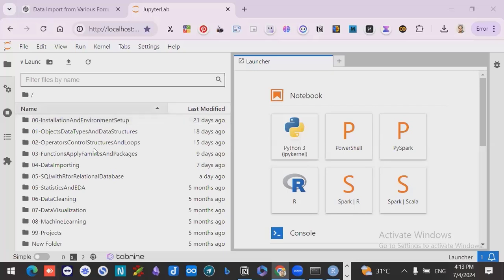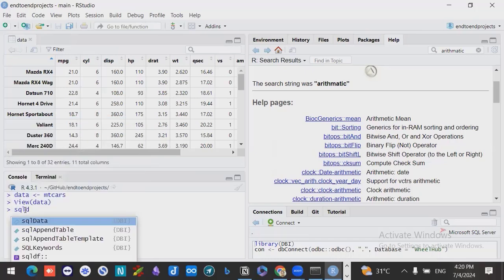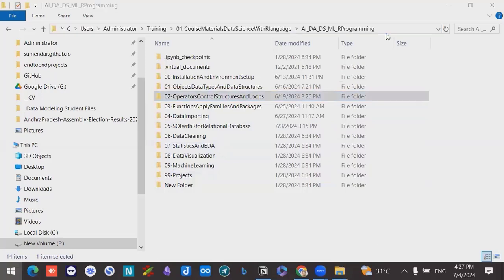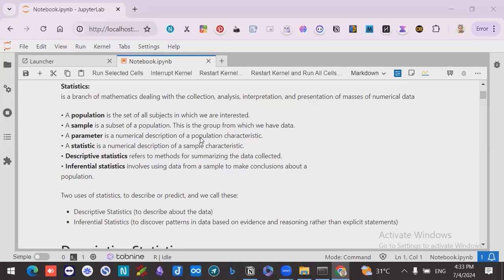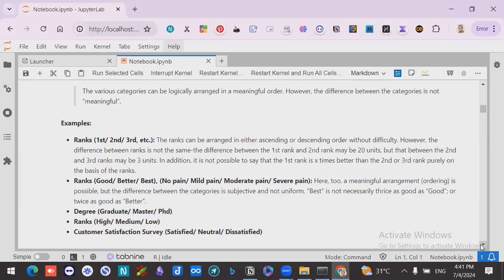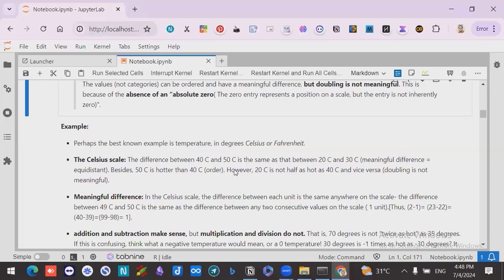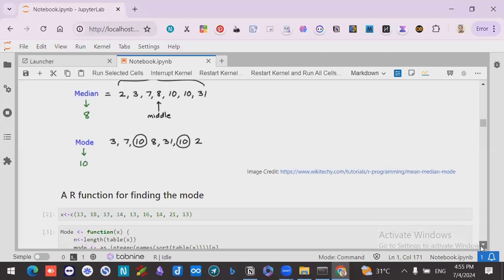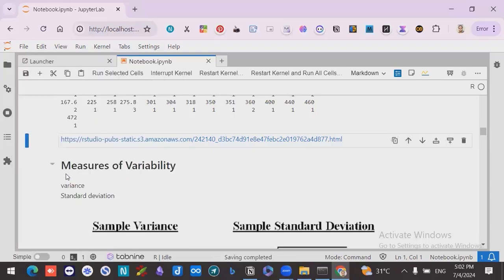Part 1 - Statistics and Exploratory Data Analysis (EDA) using R | Become a Data Scientist | Uplatz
| Dreaming of a career as a Data Scientist? This video provides a comprehensive guide, walking you through the complete path to begin your journey – from acquiring essential skills like Python, SQL, and Statistics, to mastering crucial areas like Machine Learning, data visualization, and real-world project development.

Whether you're a complete beginner or looking to transition your career, understanding the necessary skills, tools, and mindset is paramount to thriving in the data-driven world of Data Science. This guide will illuminate the steps, techniques, and resources you need to succeed.

In this essential session on becoming a Data Scientist, we'll outline the core technical skills you'll need to acquire, including proficiency in Python, expertise in SQL for data manipulation, and a strong foundation in Statistics. Furthermore, we'll highlight the critical role of Statistics and Exploratory Data Analysis (EDA) as the backbone of every successful data science project, demonstrating how to master both using R. You'll learn how to effectively explore, visualize, and summarize your data using simple yet powerful R functions. Whether you're cleaning data, identifying key patterns, or preparing it for machine learning algorithms, EDA empowers you to make better decisions and build stronger, more reliable models. We'll cover key statistical concepts alongside practical R examples applied to real-world datasets. From understanding data distributions and identifying outliers to visualizing trends using ggplot2, this video will help you build a robust foundation for any data analysis project. If your goal is to make data-driven insights more accessible and meaningful, this is the perfect place to begin your journey into Data Science. Start building your future in this transformative field today with the right knowledge and direction.

The journey to becoming a successful Data Scientist requires a blend of strong programming skills, a solid understanding of statistical and analytical techniques, proficiency in data visualization, and practical experience through real-world projects. This video serves as your initial guide to navigating this exciting and in-demand career path.

By understanding the roadmap, acquiring the essential technical and analytical skills, and focusing on practical application through EDA and real-world projects, you can confidently embark on your journey to becoming a proficient Data Scientist and contribute meaningfully to the world of data-driven insights.